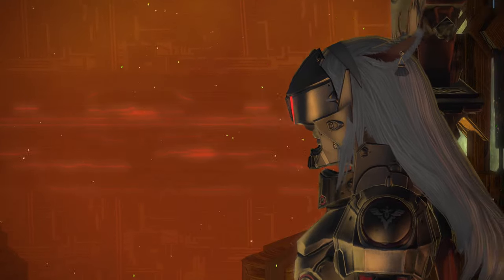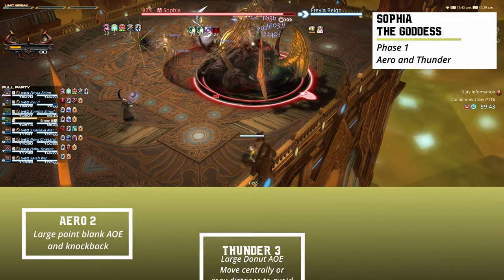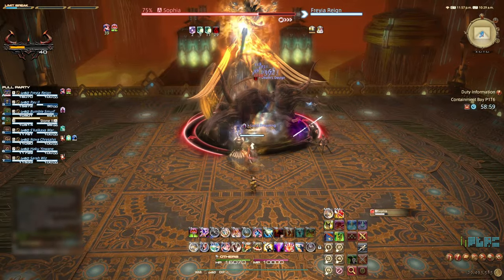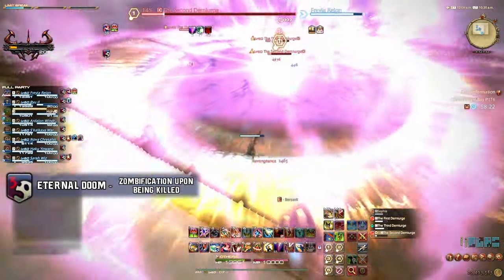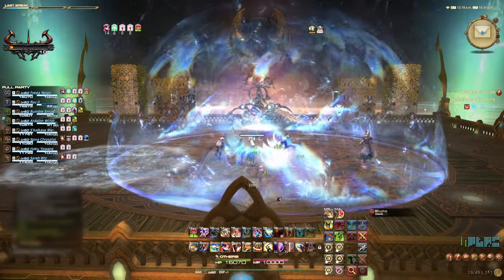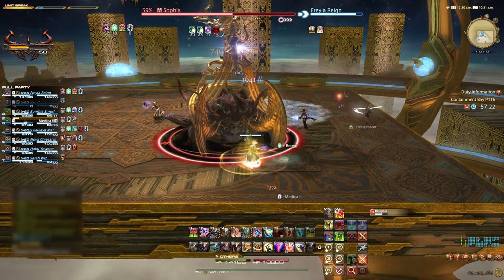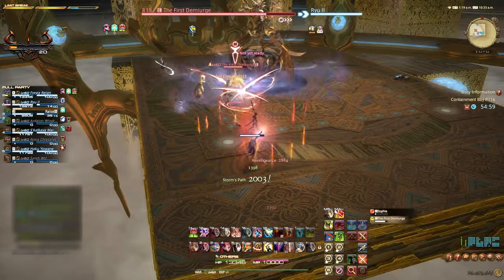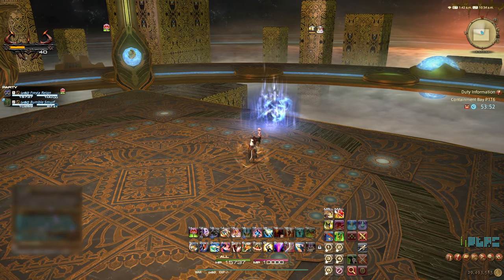Final Fantasy 14 - Heavensward - Containment Bay P1T6 - Trial Guide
Difficulty 3/5 Swords

Happy Gaming!